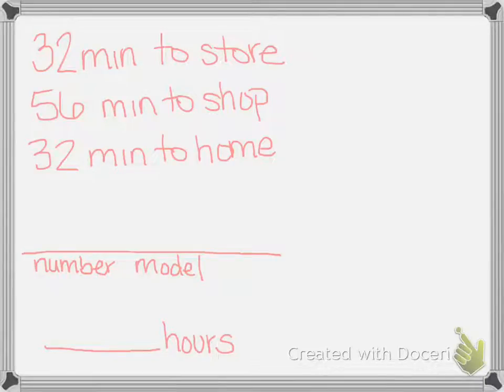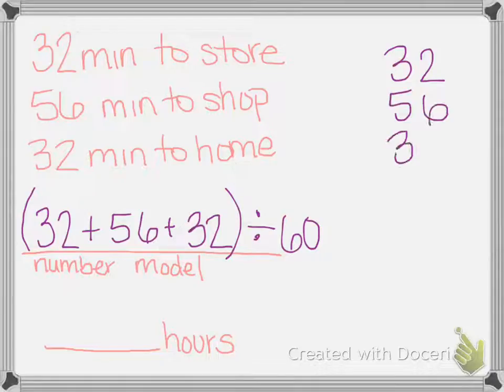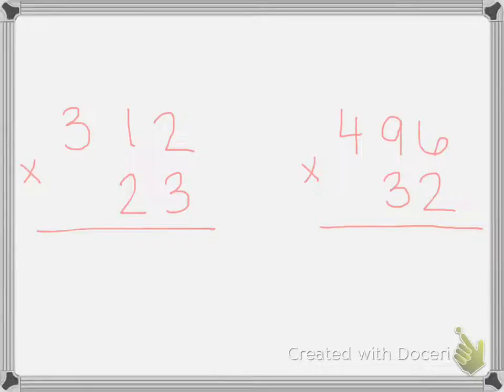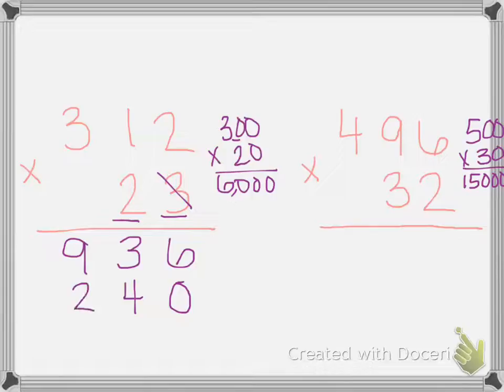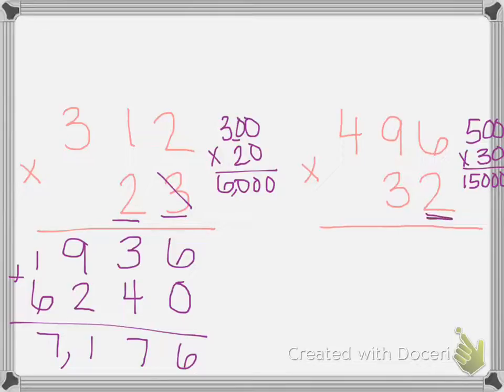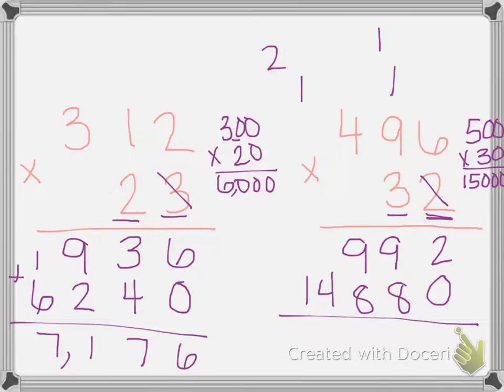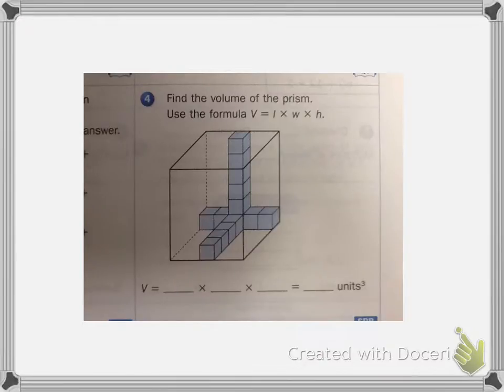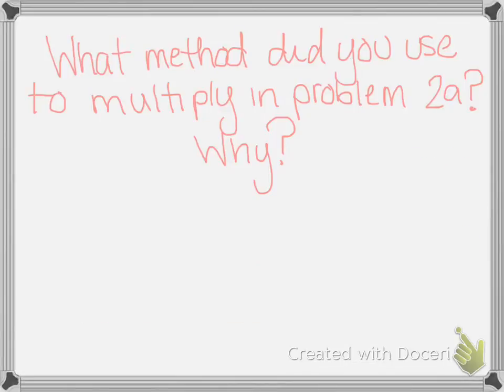Math Boxes 2-9